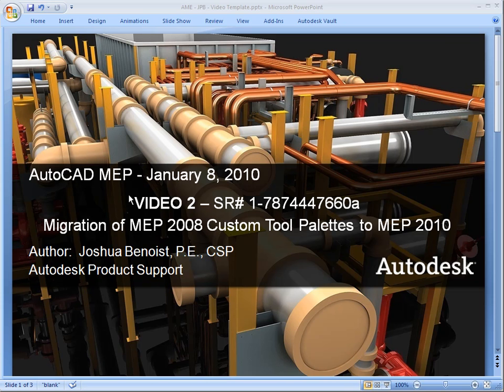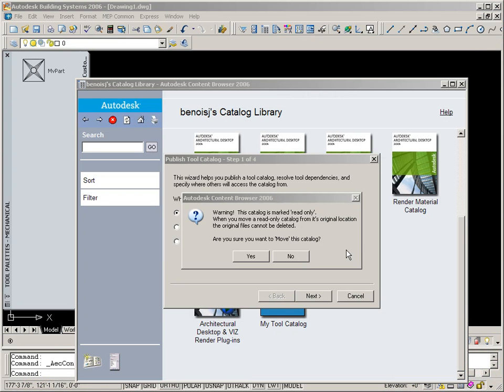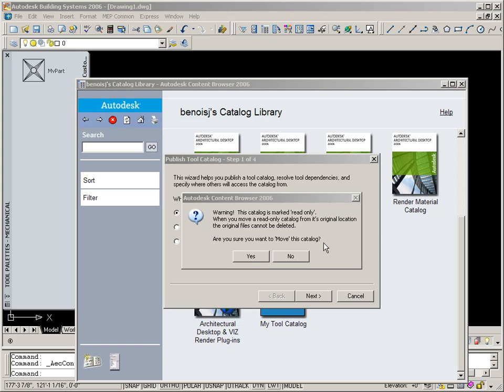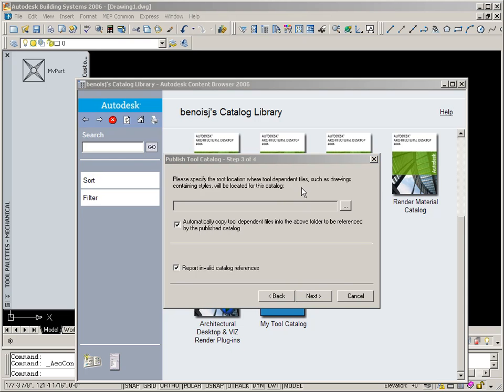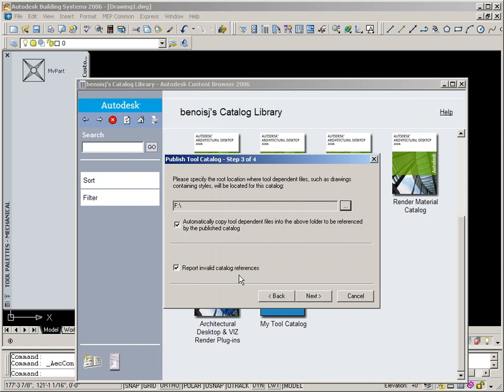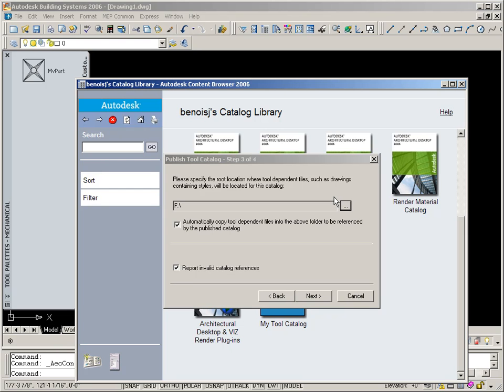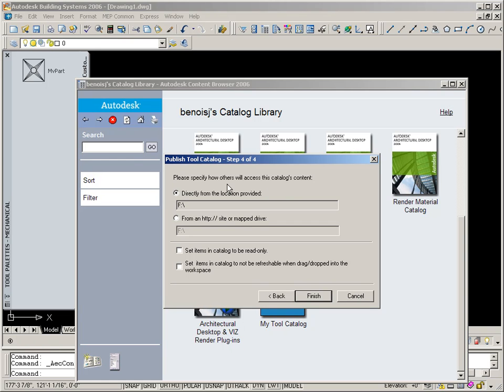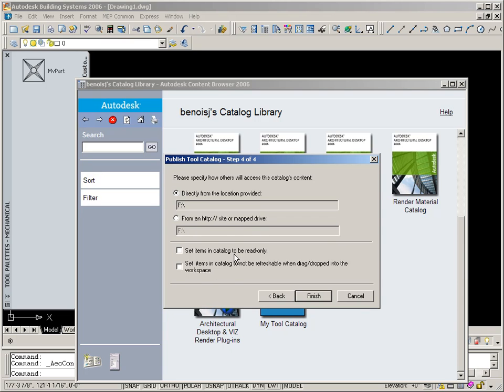SR# 1-7874447660a - video 2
SR# 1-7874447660a - Migration of MEP 2008 Custom Tool Palettes to MEP 2010 - video 2
PROBLEM STATEMENT:  They are unable to migrate their 2008 AutoCAD MEP custom Tool Palettes into AutoCAD MEP 2010.  They do not want to have to create the palettes again and need to know how to migrate them.